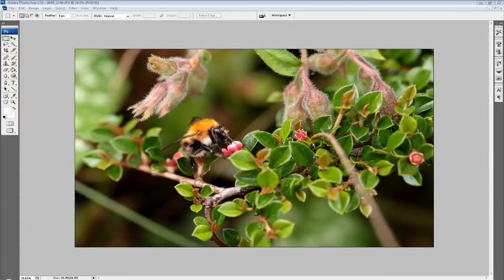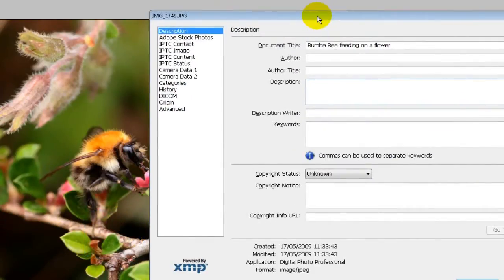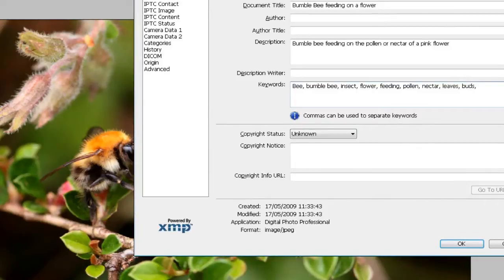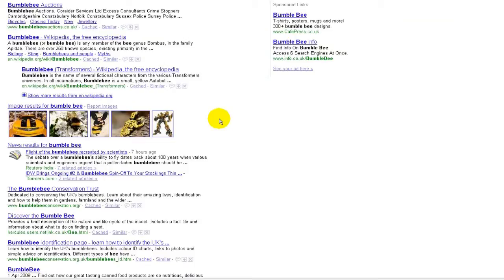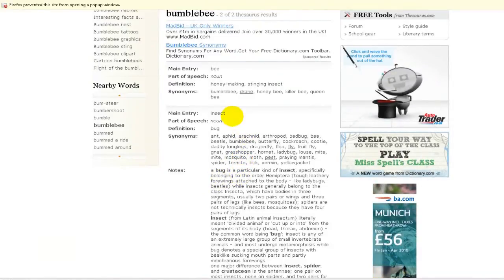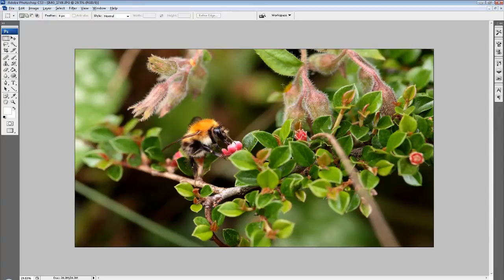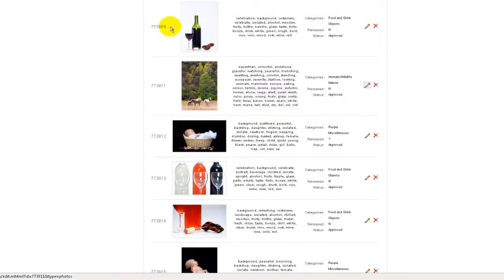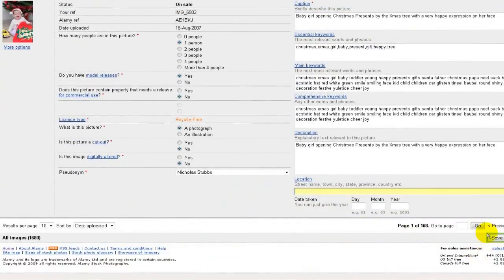Selling Stock 28. Keywording Stock Photos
It is vitally important that when you are selling stock photos online, you embed the title, description and keywords in the photos themselves.

This saves a LOT of time if you leave it until the image is already loaded...believe me, I have been there in the early days of selling stock.

This video explains how to add data, what to add and how to edit once uploaded to three of the biggest microstock agencies.